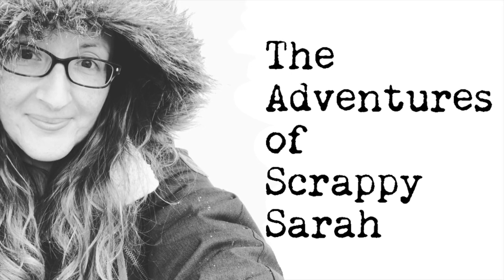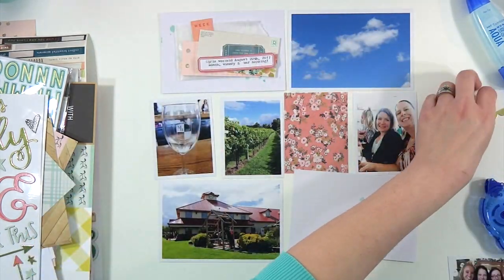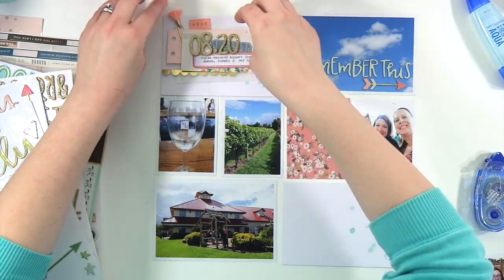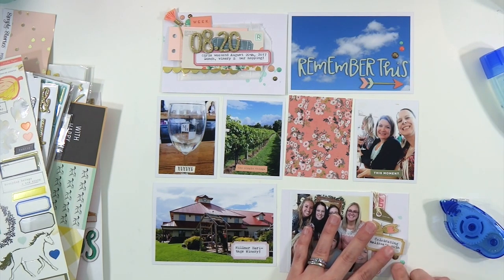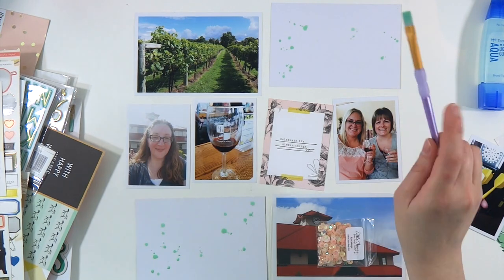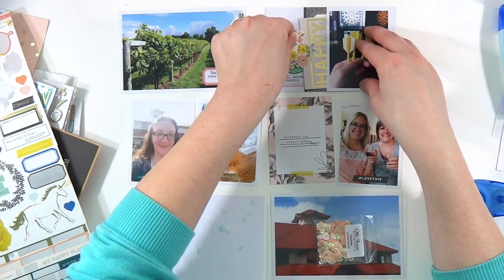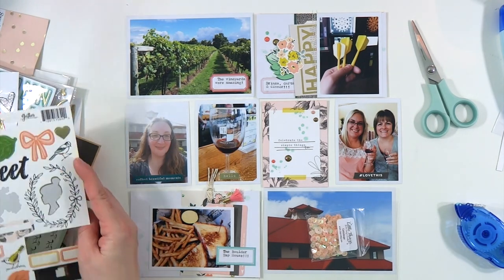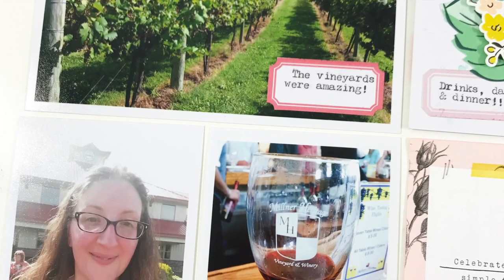Create Sweet Adventure YouTube Hop!!!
Project Life Layout which is part of a NSD YouTube hop with Sweetgirldesigns and Createlifepaperwords!